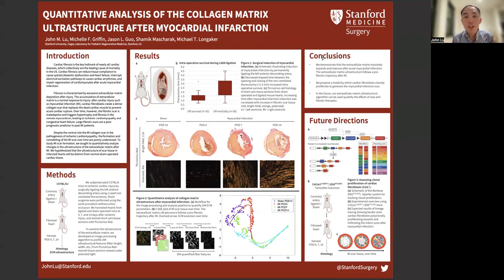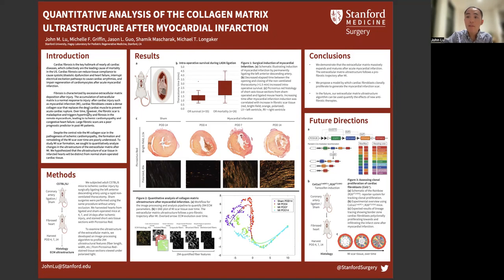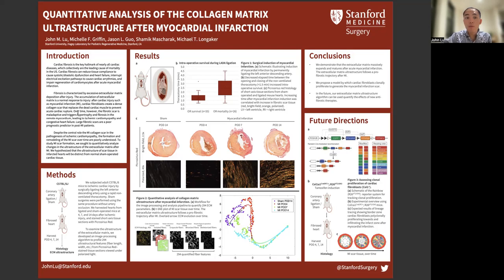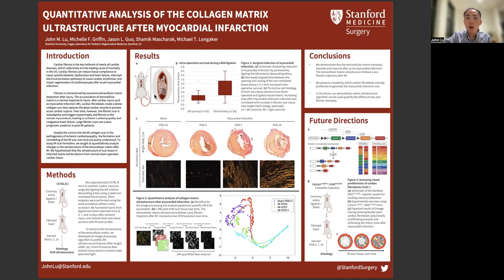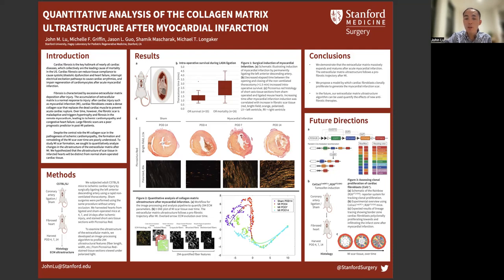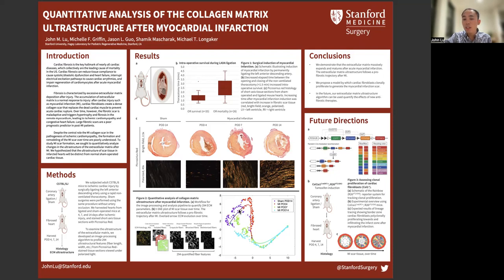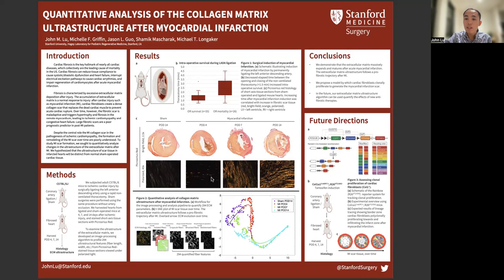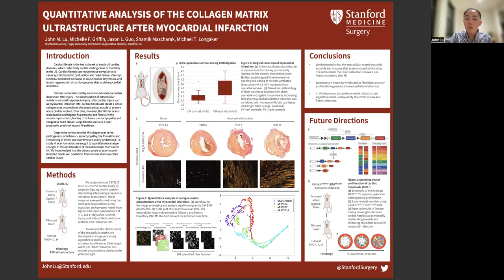Analysis of the Collagen Matrix Ultrastructure in Mouse Hearts after Myocardial Infarction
John Lu presents "Quantitative Analysis of the Collagen Matrix Ultrastructure in Mouse Hearts after Myocardial Infarction" for the Holman22 poster session.